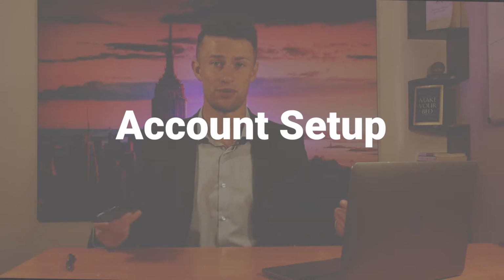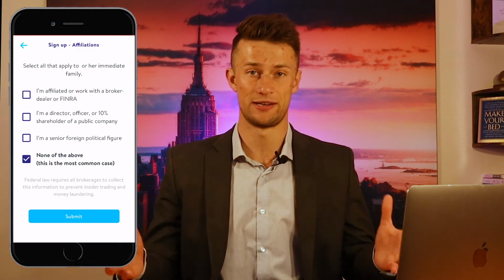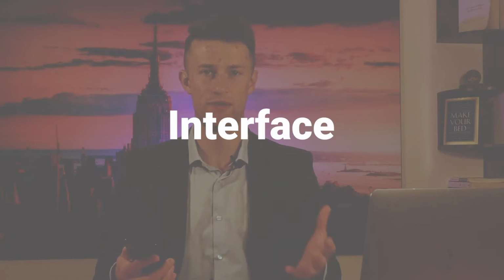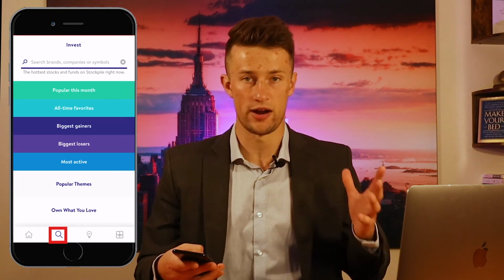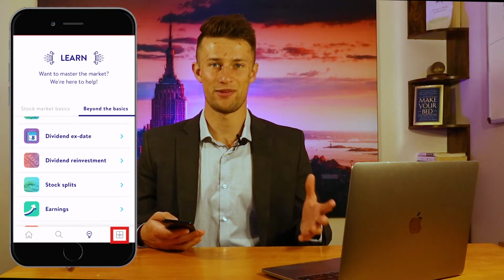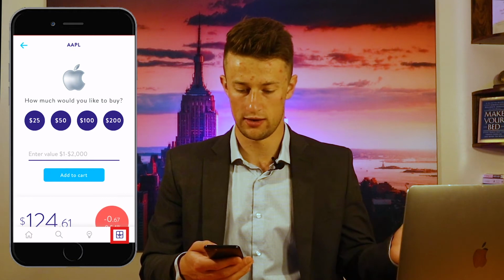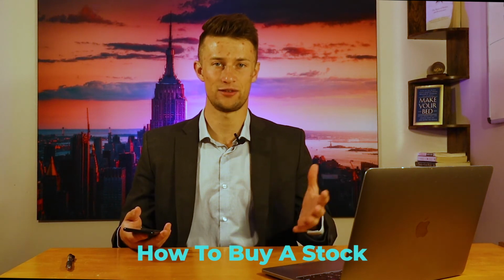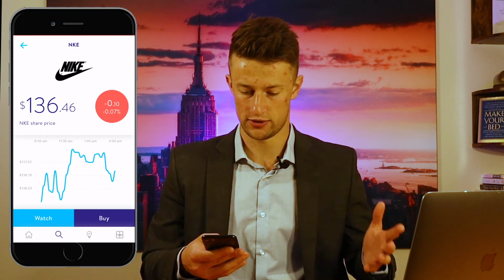Stockpile Investing App (Review and Tutorial)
This video gives you an honest review of the Stockpile Investing App. You will also see a tutorial of how some of the main features work. I explain Stockpile's account setup, features, stock investing options, fees, and give my overall rating for the app. Make sure to watch until the end to get my honest opinion on Stockpile. This app has 4.9 stars out of a possible 5 on the app store... but I'll reveal right now that's too high for what this investing app provides.

This video was no sponsored or endorsed in any way by Stockpile. Please let me know which investing app you'd like me to review next.

Timestamps:
0:00 Introduction
0:49 Account Setup
2:00 Interface
4:16 Features and Options
5:09 How to Buy a Stock
7:09 Fees
7:31 Final Thoughts
9:20 App Rating